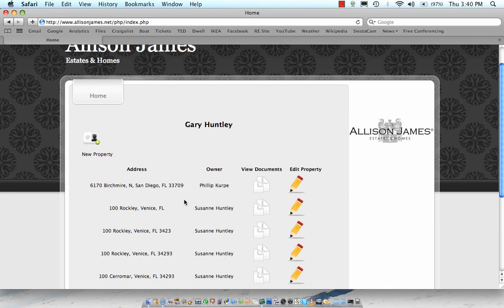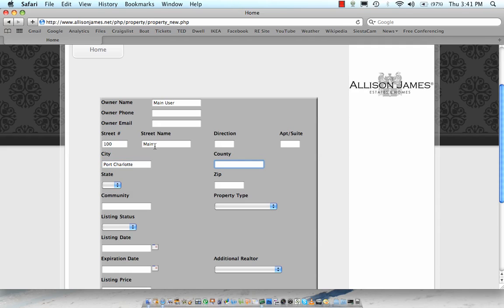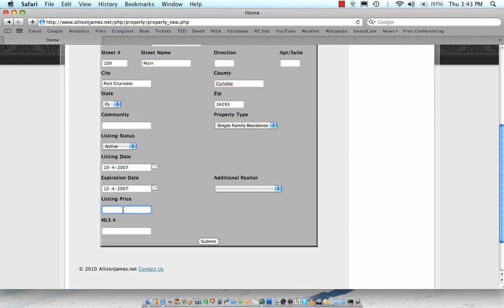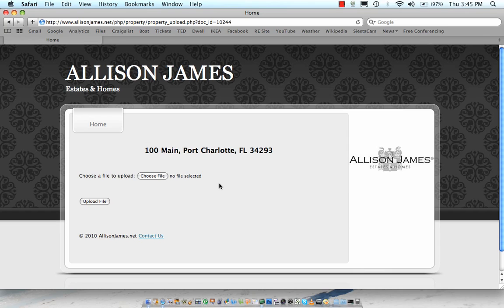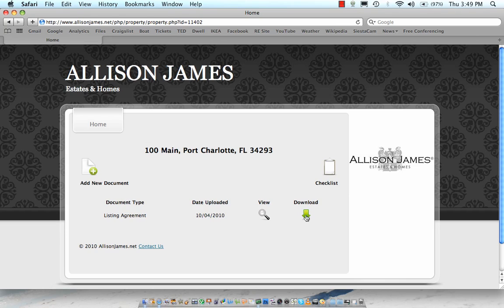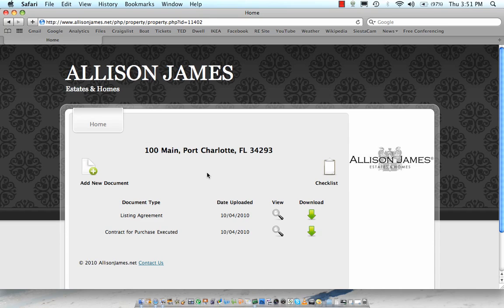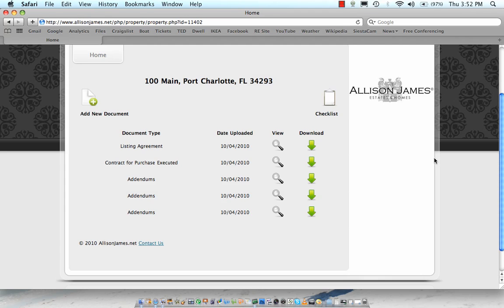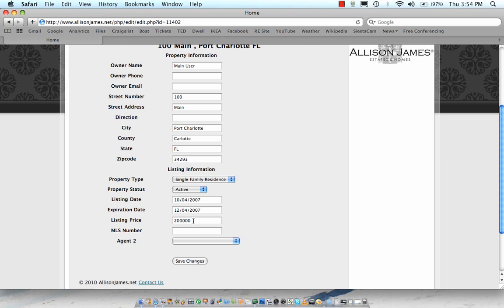Allison James Transaction Desk Tutorial.mp4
Transaction Desk Tutorial for Allison James Estates & Homes 100% Real Estate Commissions